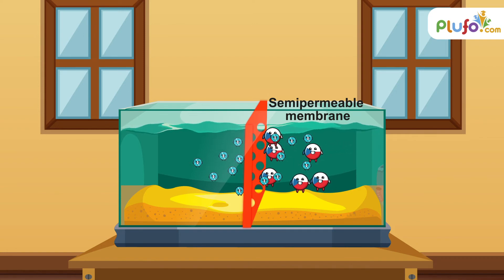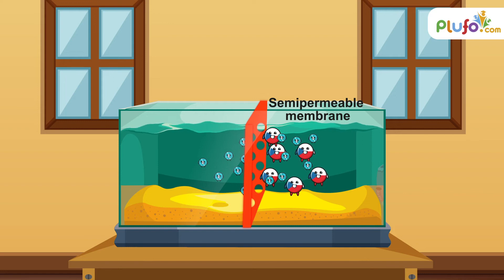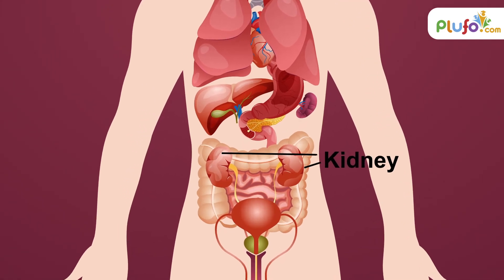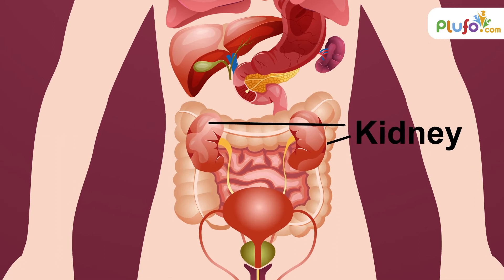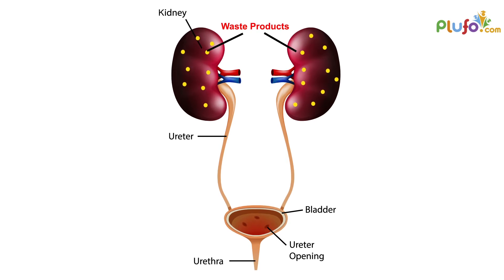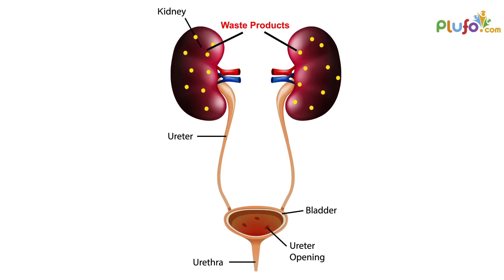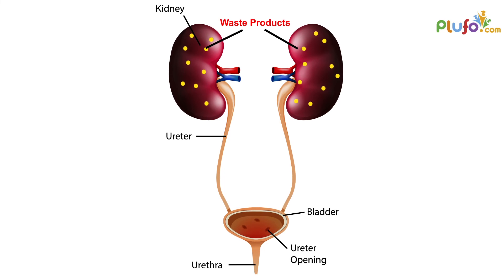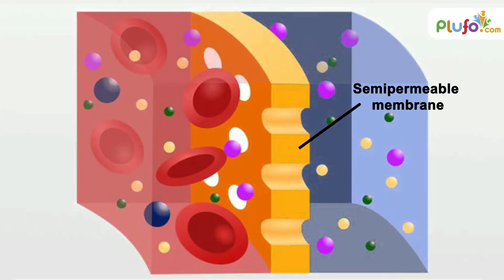Osmosis - Definition, Types, Solution, Examples, Significance, Osmotic Pressure, and more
This animation video is about Osmosis. It contains the definition of Osmosis, What are the types of osmosis? Its solution, significance, osmotic pressure with examples.

Basic Tags & Quarries :
kids learning
educational videos for toddlers
animation videos